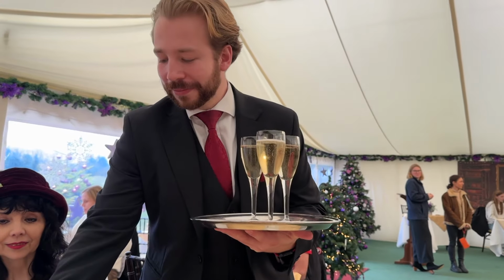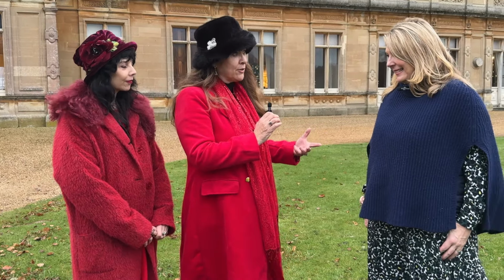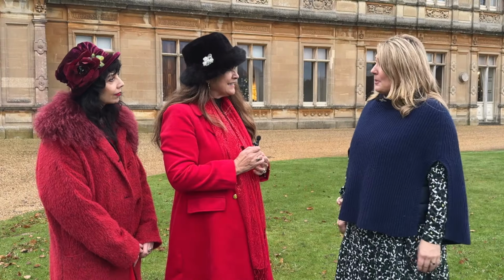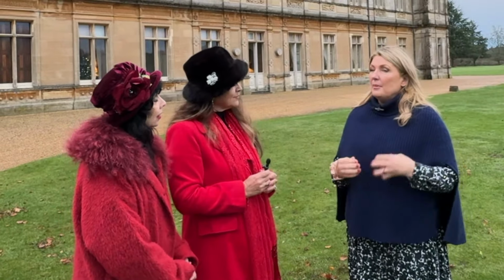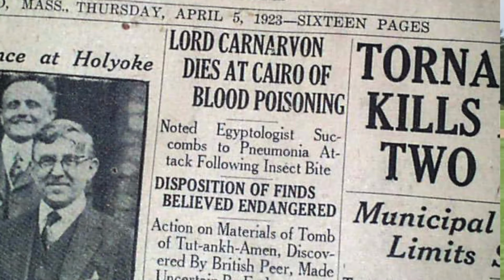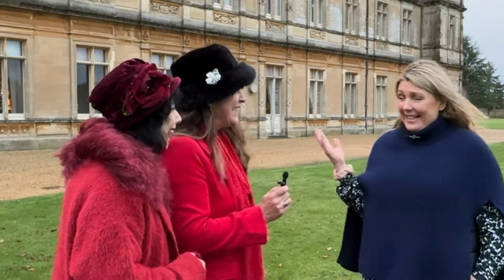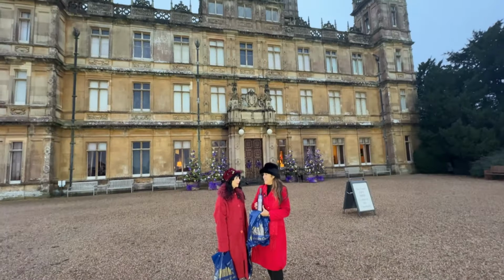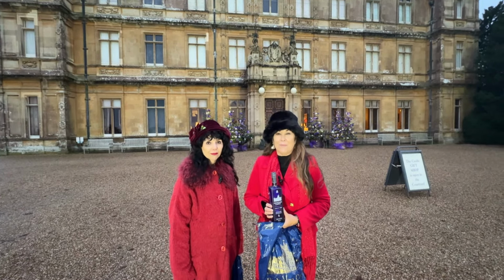Lady Carnarvon | Downton Abbey | Afternoon Tea and Tour | Friends of Highclere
The Dish Girls Marlise Boland and Elyse Ashton travel to Highclere Castle to experience afternoon tea and an interview with Lady Carnarvon.